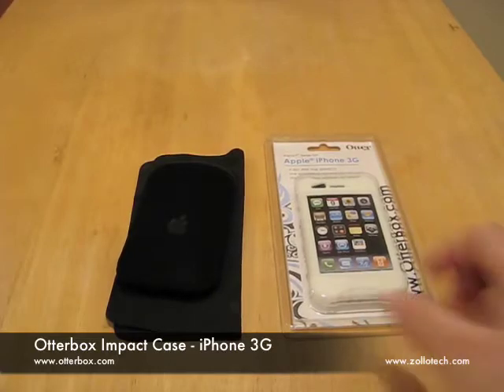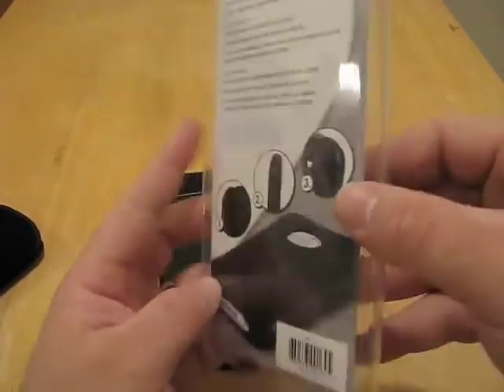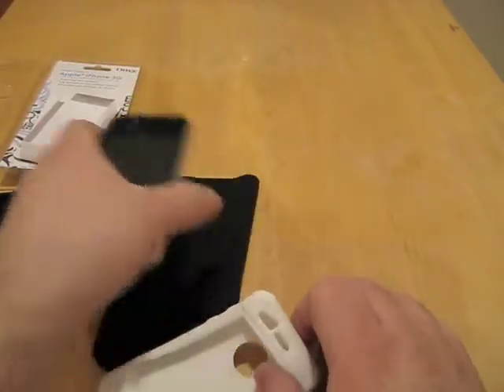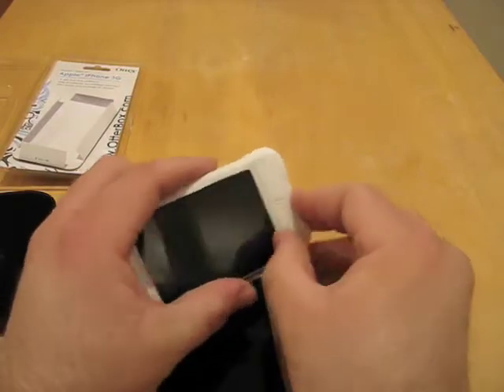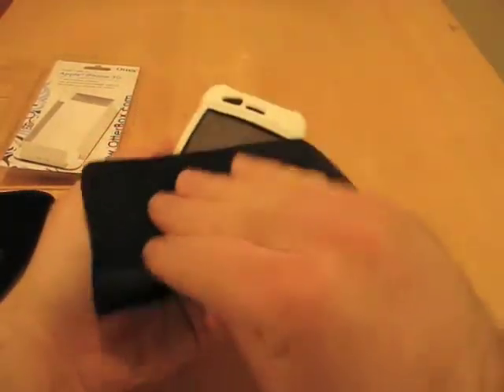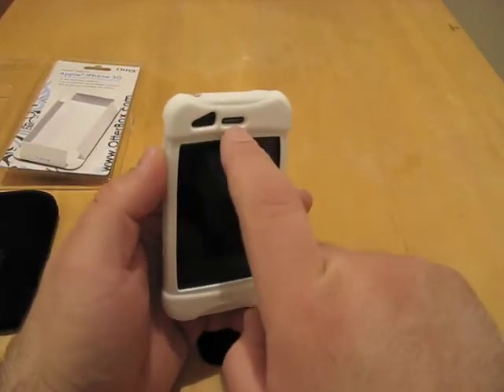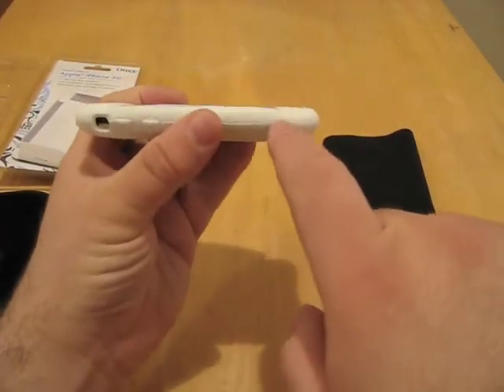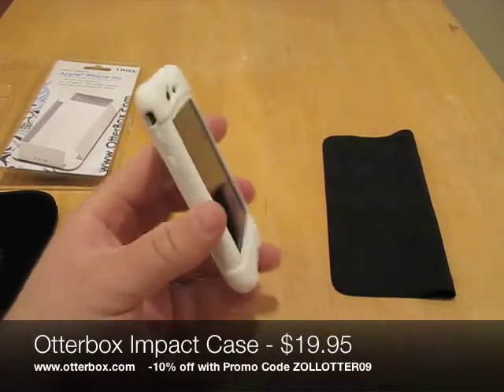Otterbox Impact Series For iPhone 3G - Unboxing & Review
We take a look at the Impact Series From Otterbox For The iPhone 3G.